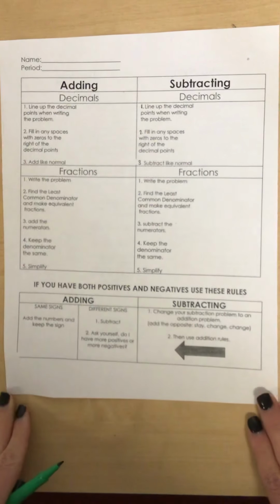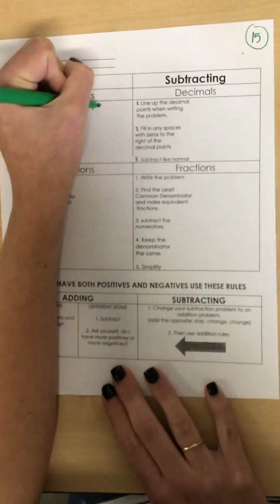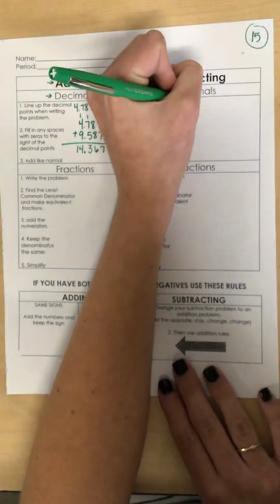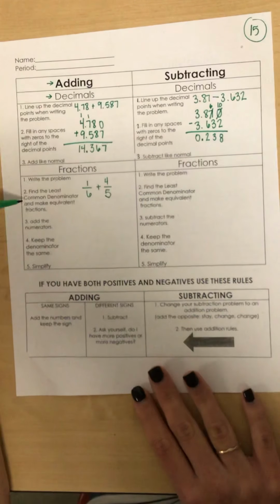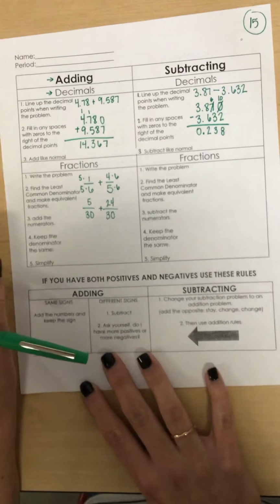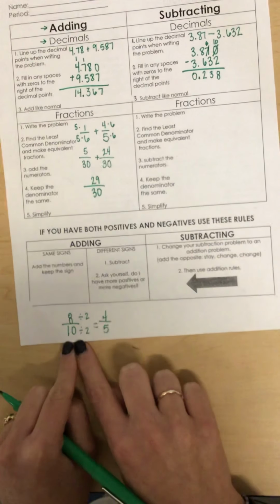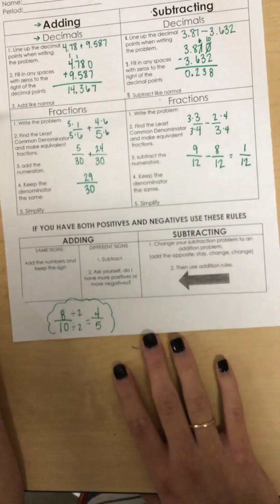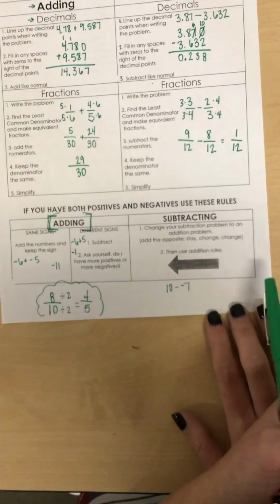9/11 Adding & Subtracting with rationals